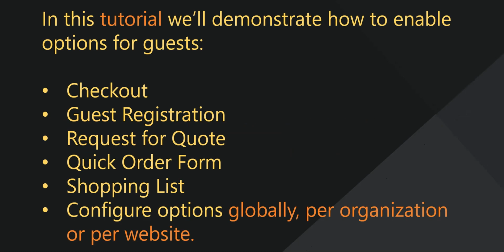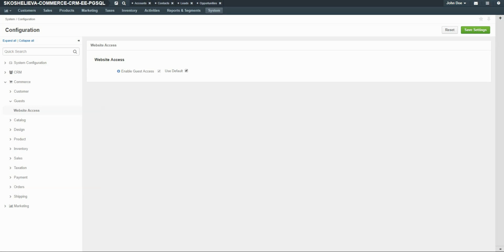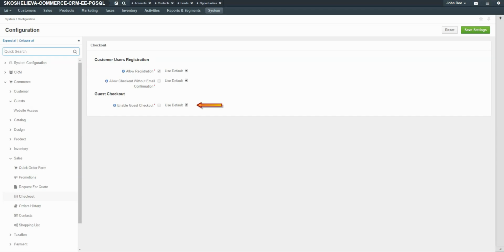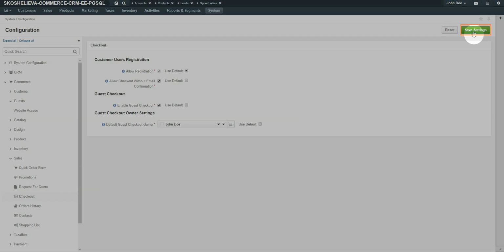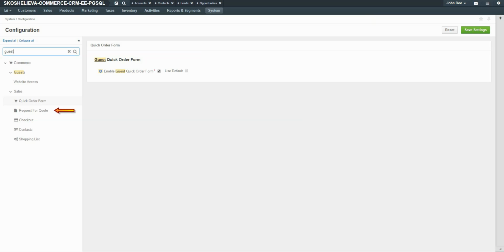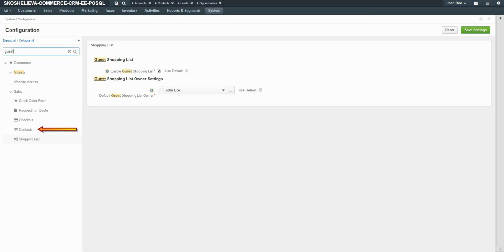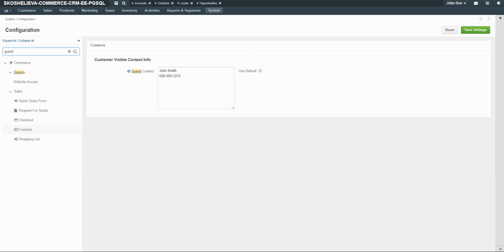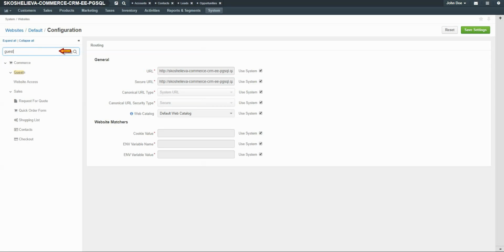How to Configure Guest Checkout Options in OroCommerce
OroCommerce supports Guest Checkout where buyers are not required to register an account when making a purchase.

When Guest Checkout is coupled with Single Page Checkout, the process to purchase is even faster and easier for your first-time customers.